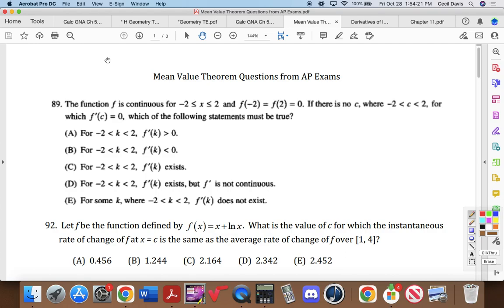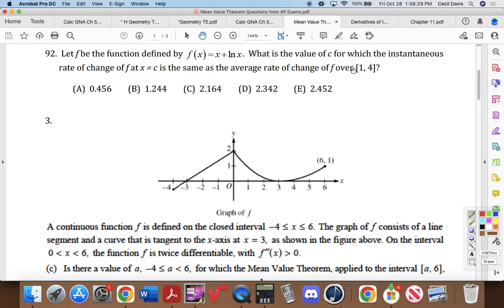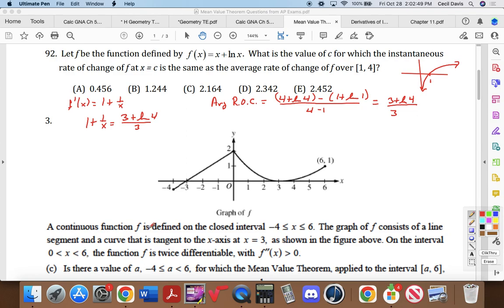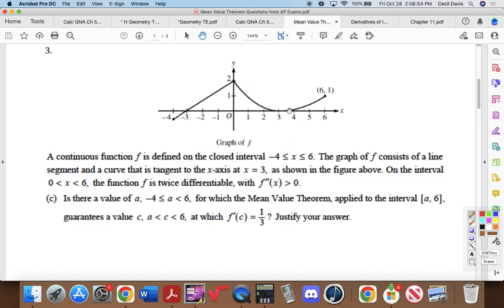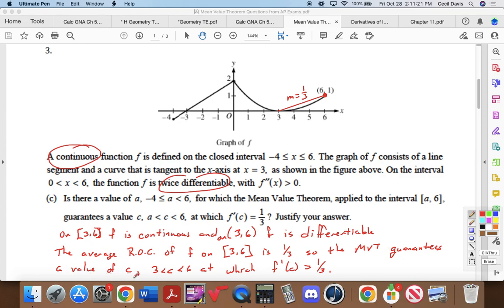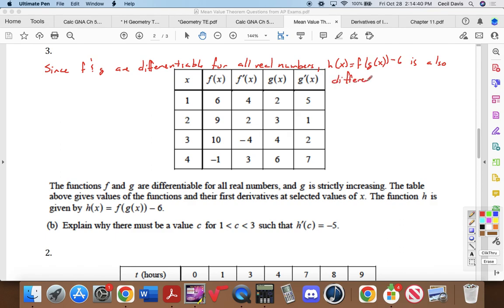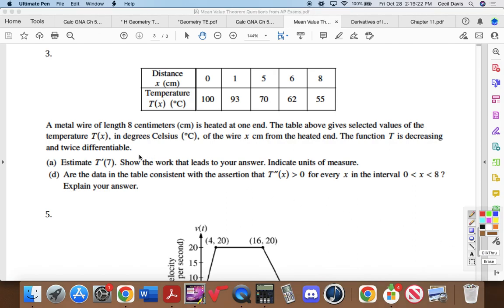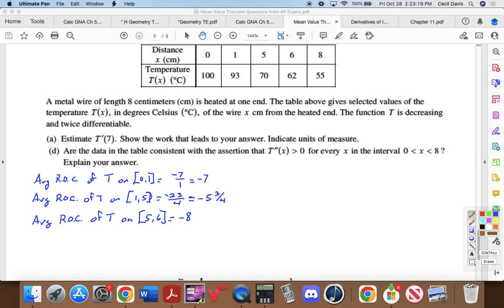Calc AB Oct 28